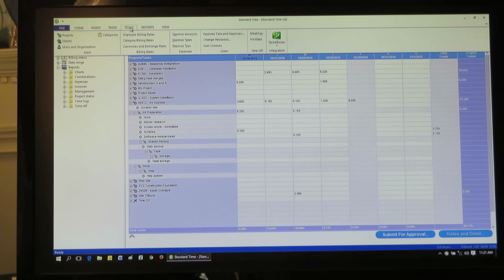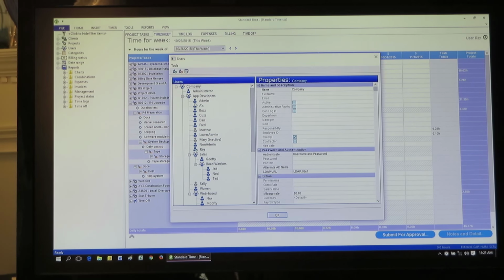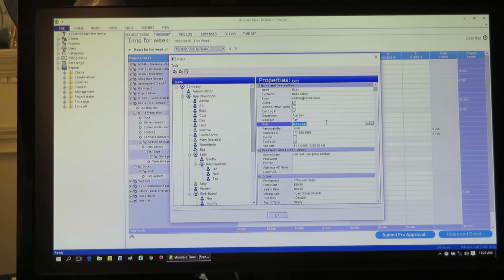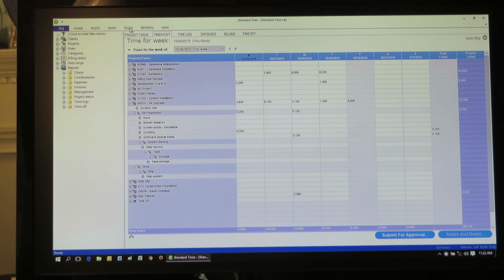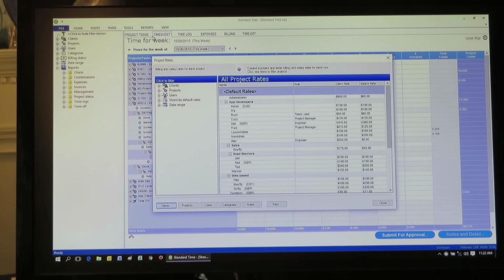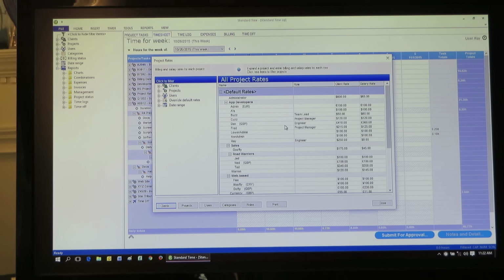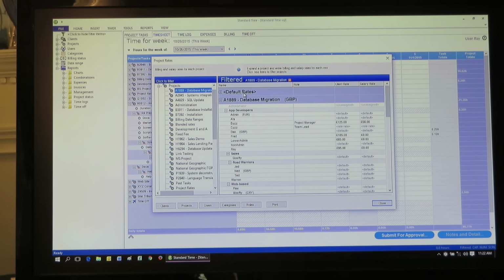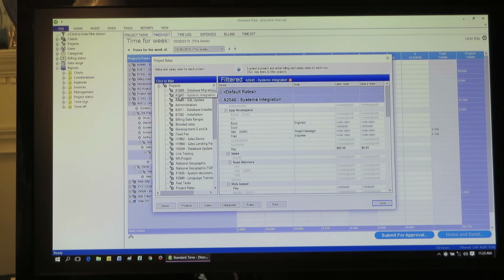Billing Rates By Role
Mike: Mike with Standard Time® with Ray White of Scoutwest and we’re answering your questions on how to better utilize Standard Time. Ray, today’s question kinda goes with the last question we had in the previous video about client billing rates. So within the firm I have different roles. So I have engineers, project managers, service techs-how do I get those organized within the client billing rates? Ray: OK. So you want to set the rate on each project based on the role that the person plays; whether they are a project manager, team lead, service tech whatever they happen to be in your organization.

Bingo, that’s it.

Let’s switch over to the screen, I’m going to show you how that’s done. I’m going to start by going over to the tools menu and choosing user and organizations. We’re looking at the timesheet right now but I’m going to switch over here to look at the list of users. This is the list of users in the system, you can see this kind of hierarchy you’ve got here; properties on the right hand side. I’m going to click on a user and draw your attention to this field; the role field. In this case Buzz is a team lead. Click to another user, engineer, you can see that these roles that they are playing are different for each person, engineer here. These are the default roles that they might ordinarily or naturally play on a project. I’m going to bounce around here, stay with me. I’m going to go to the tools menu, switch over to employee billing rates. Cause this is where you set the rates based on each role that a person plays on each project. Here you have your default rates, you see those default roles; these are the client rates that you’re going to billing for the projects. You have your salary rates here, you can set those to zero if you need to. I’m going to go and look at a project where we’re overriding the rates. I’m going to collapse this, go over here and look at a project. You have your default rates there, you’ve got this overridden project. You can see that the roles may have changed. A person may take a different role on a different project and have a different rate. You can use the role rate, you can also use the default billing rate or you can just override it. I’ll switch over to another project, you see now a completely different role using the role rate in this case using the default rate. Switch to another project you see the role changing for each of these project, potentially people have different jobs that they might do for each of the projects. That is how you set the rates based on the roles that people play in the projects.

So Standard Time once again has made my life a whole lot easier. Man, the brain fog is lifted because of this, thank you so much. We’re answering more questions next time with Standard Time we’ll see you then.